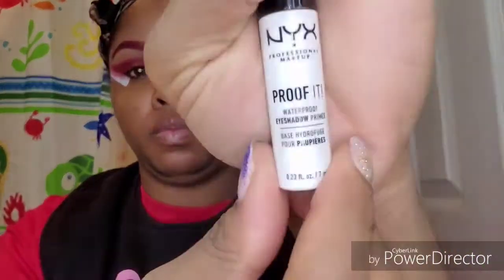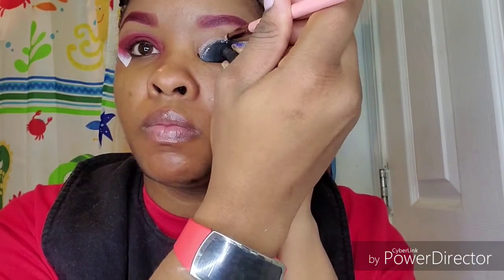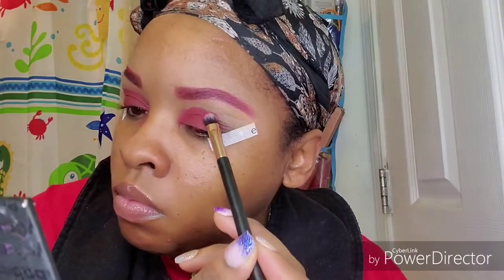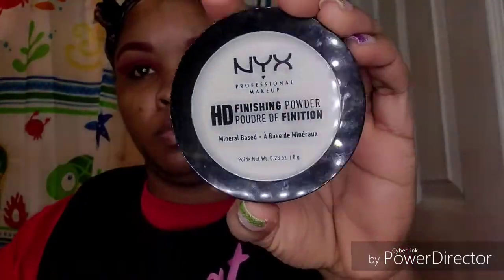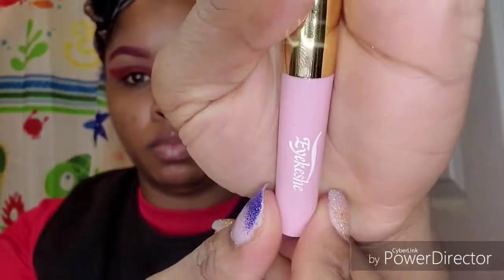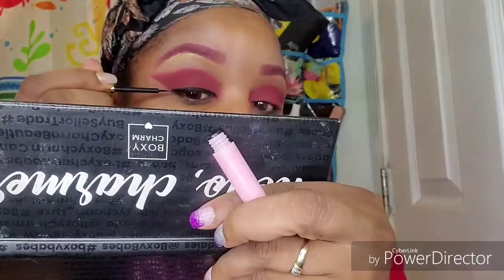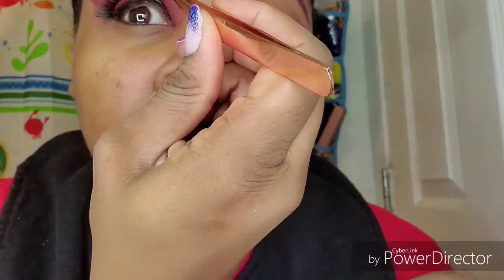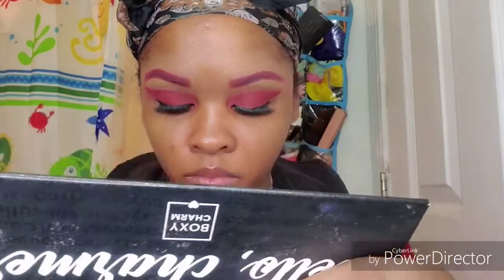Red Dramatic Cut Crease |Beginner Friendly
Tt so much for watching
Brows
@nyxcosmetics (control freak brow gel)
Copenhagen lip liner
@lagirlcosmetics (pro conceal toffee)
@acebeaute (grandiose palete poppy)
@boxycharm (hello charmers palete unboxing )
Eyes
@nyxcosmetics (proof it waterproof primer)
@eyekeshe (magnetic liner and lashes)
@lagirlcosmetics (gel glide very black liner)
@thrivecosmetics (lashes extensions mascara)
@ciate (editor palete lower lash liner
@rimmellondonus (wonderswipe ombre liner)
@toofaced (natural face highlighter palete)
@Maybelline (lasting fix setting spray)
Lips
@nyxcosmetics (Copenhagen lipliner)
@ofra (long lasting liquid lipstick verasailles mixed with @beautyforreal very red lip cream)